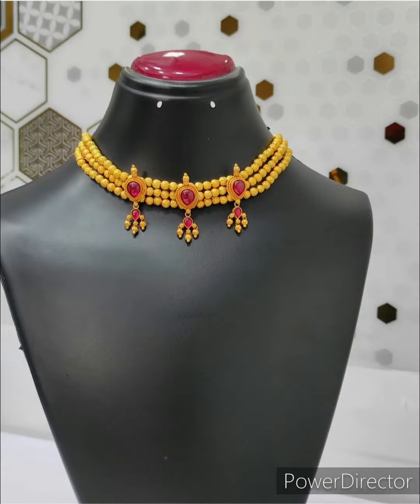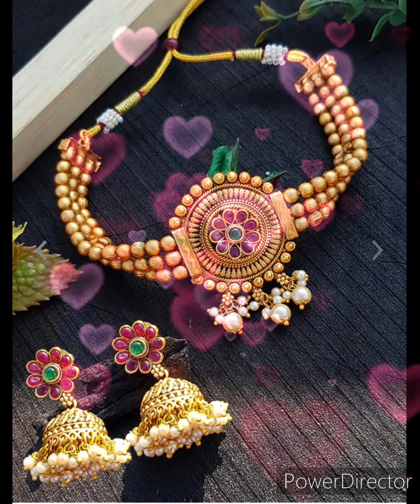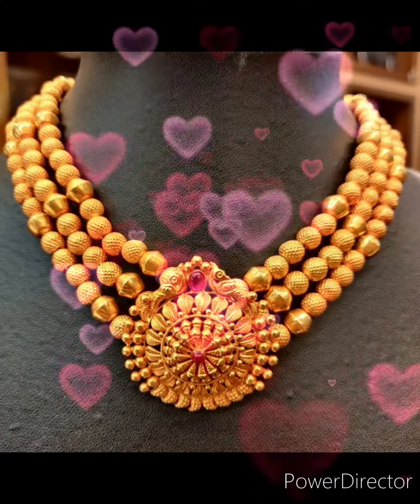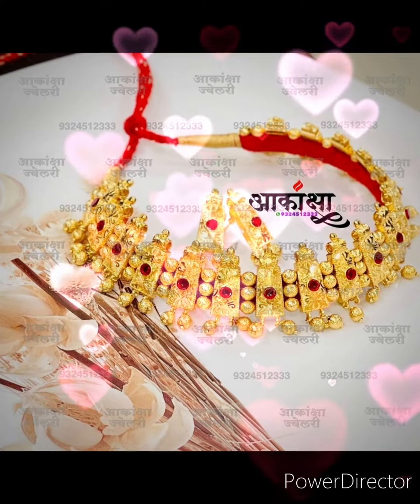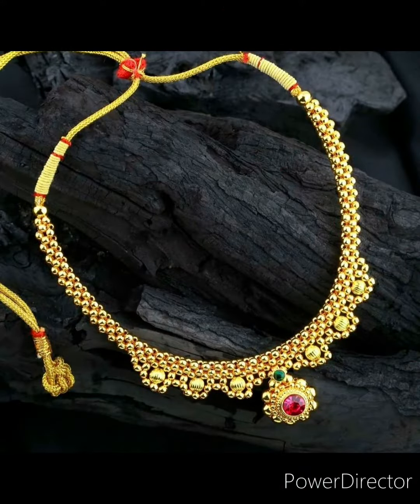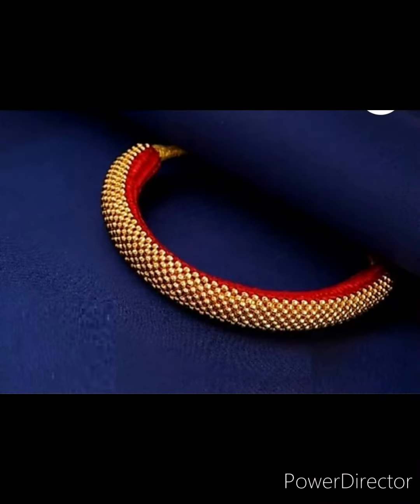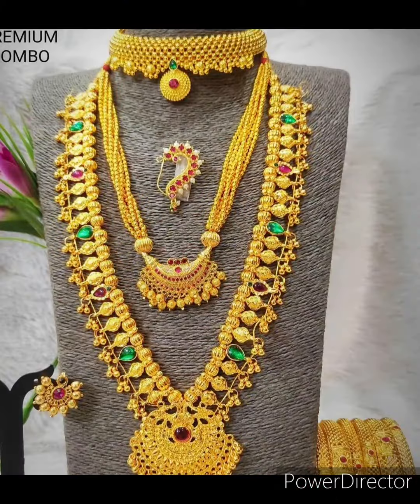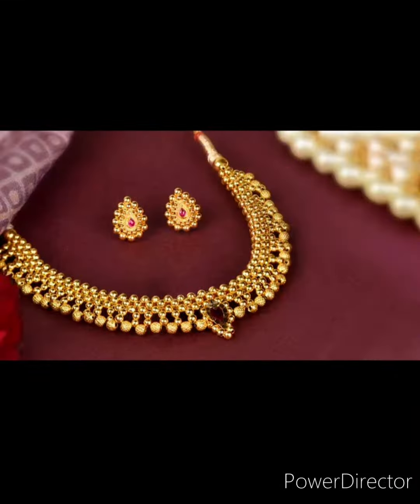Thushi necklace designs | Maharashtrian jewellery | Kolhapuri necklace designs|Light weight necklace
gold thushi designs
gold thushi necklace design ideas
gold thushi necklace designs
thushi necklace designs
waman hari pethe light weight gold thushi necklace /gold thushi necklace designs
thushi necklace design
gold thushi design
thushi design
thushi necklace gold
gold necklace designs
waman hari pethe gold pendant designs
latest gold necklace designs
gold necklace design
gold necklace